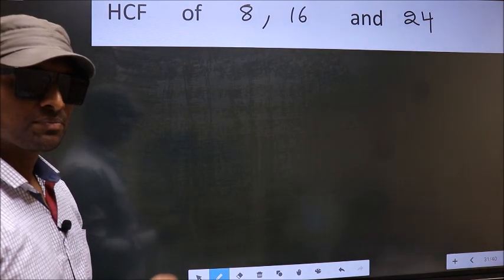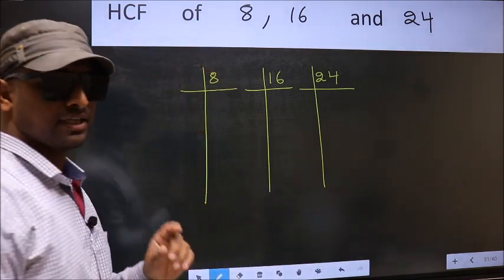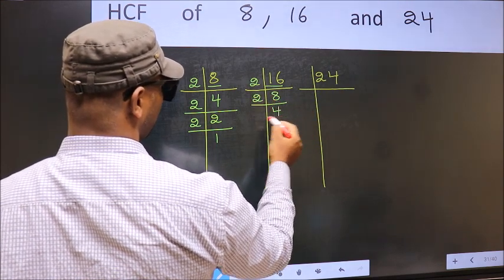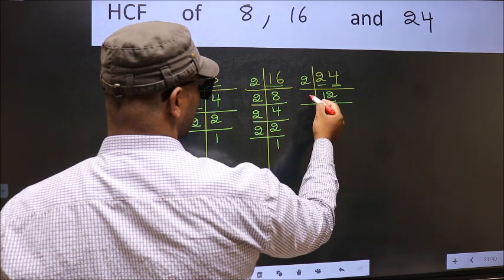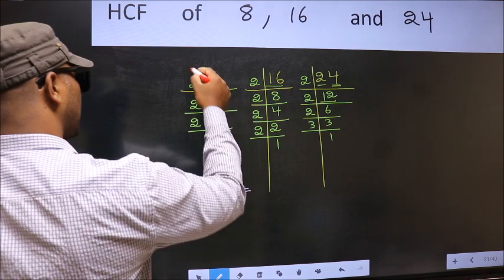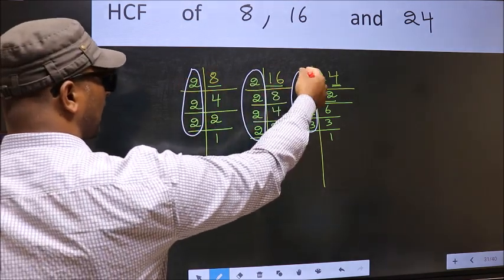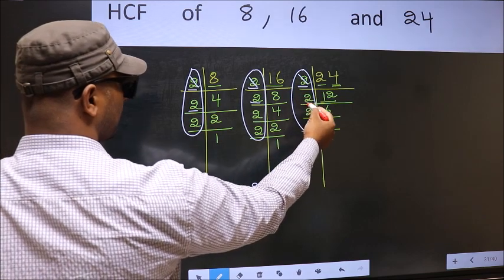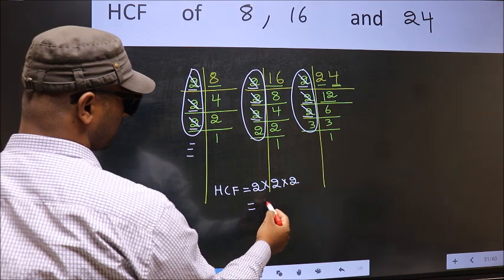HCF of 8 , 16 and 24